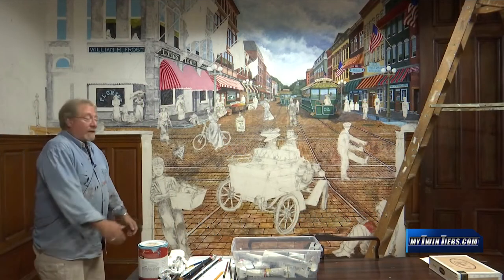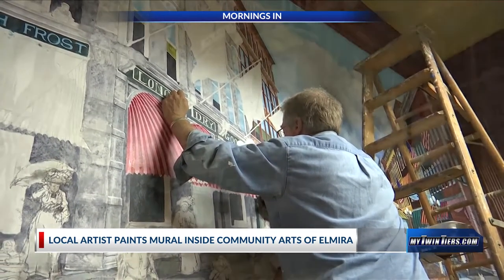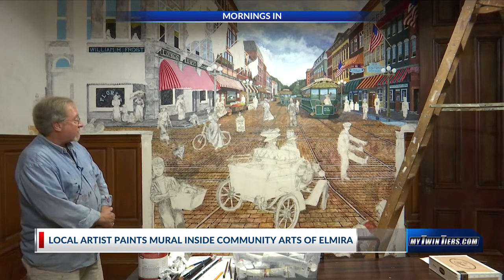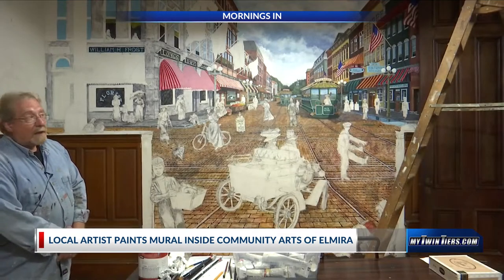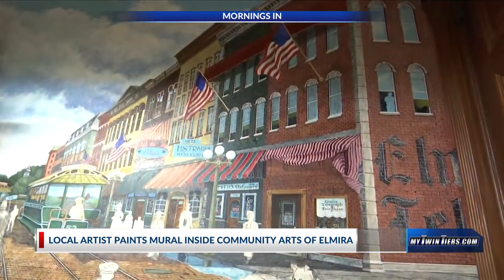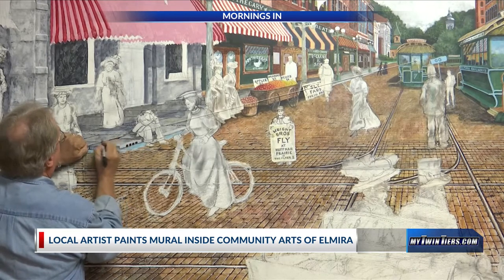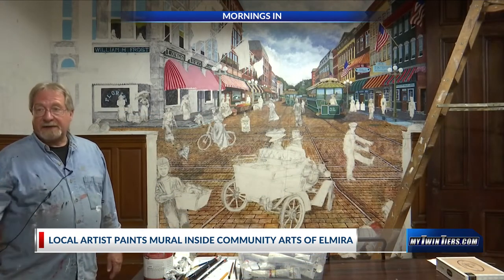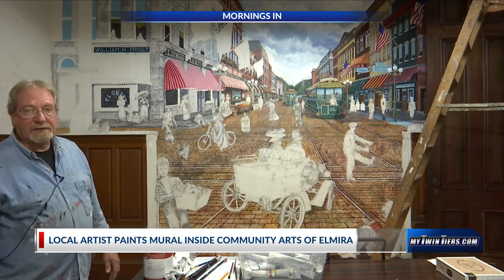Mornings in Elmira: part 2 with Ron Dixon